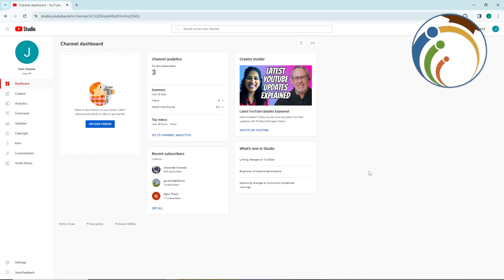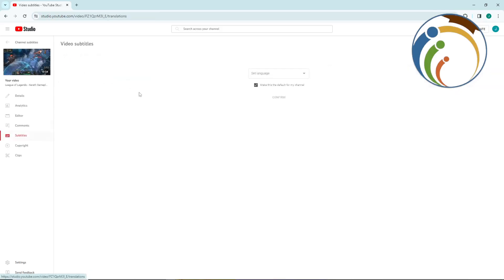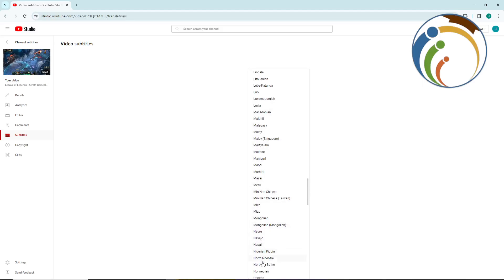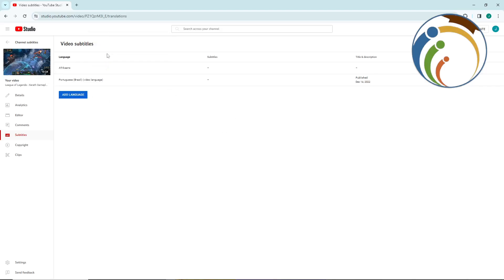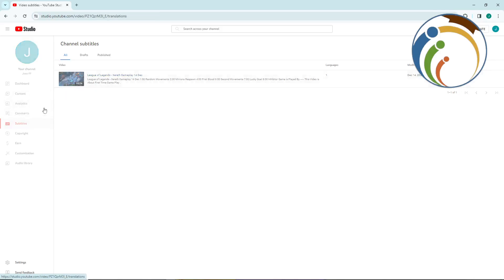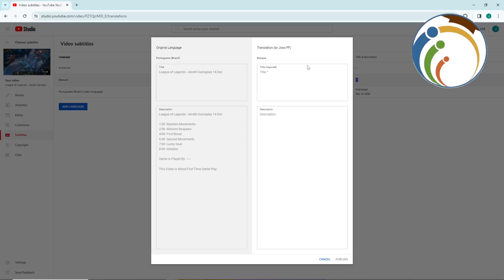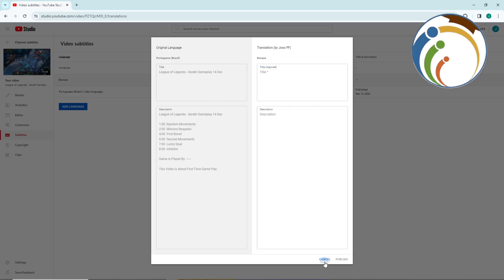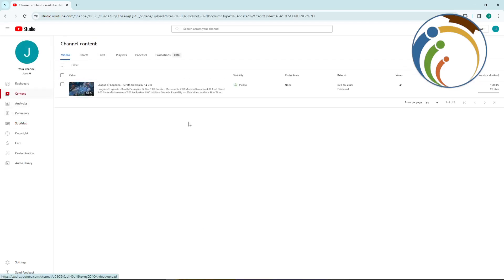How To Add Subtitles In YouTube Videos In 2024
Dive into the future of YouTube content creation! This comprehensive guide will walk you through the latest methods for adding subtitles to your videos in 2024. Enhance your video accessibility, broaden your audience, and stay ahead of the curve with our step-by-step instructions. Whether you're a seasoned creator or just starting, make your content more inclusive and engaging by incorporating subtitles effectively.